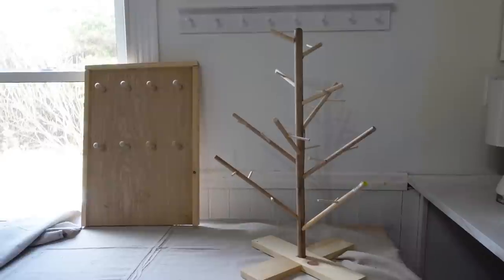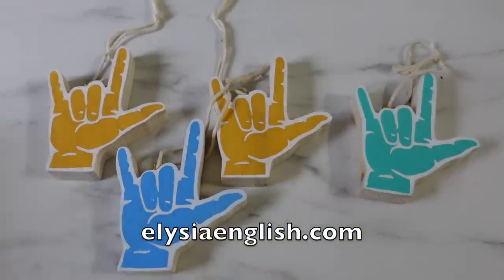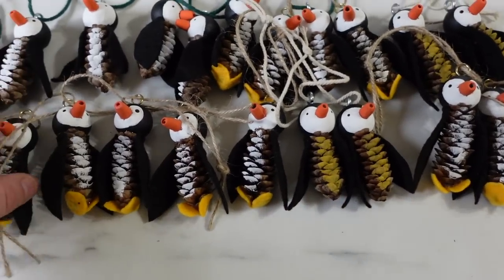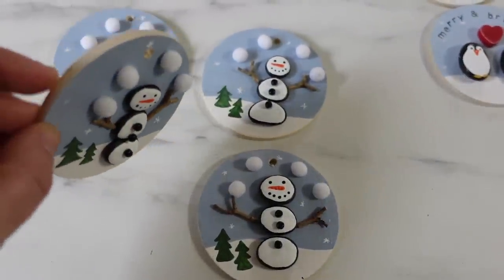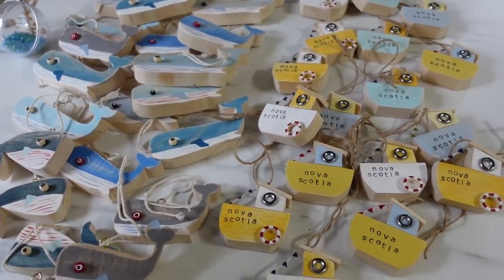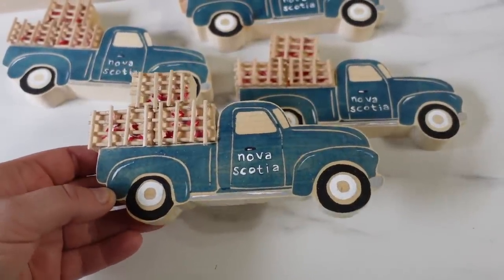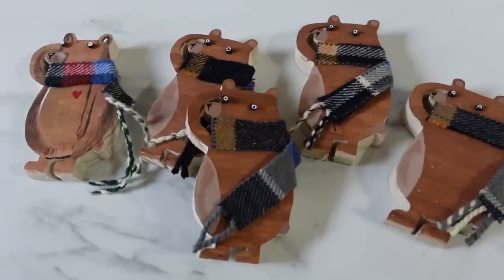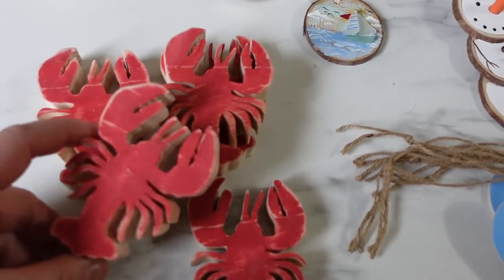I can't keep it a secret anymore! (REVEAL full Christmas Market craft show inventory ) 300+ items!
During this video I show you the FULL inventory of the christmas craft show Market we are in next weekend. All the Christas DIY designs are made from up-cycled and natural materials only! We created our full display using up-cycled materials as well keeping with the these! We live in a coastal place so the theme is "gone coastal for christmas"

Market Location: November 26th 2022 @ Whitehead Community Centre Nova Scotia 10-1pm
Come meet me and the boys & see all our designs in person! (No purchase required)